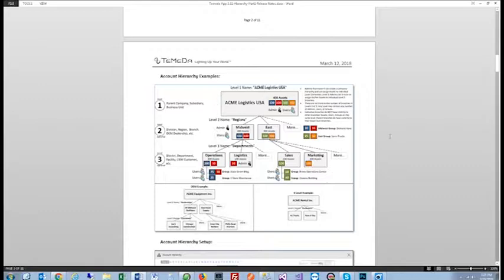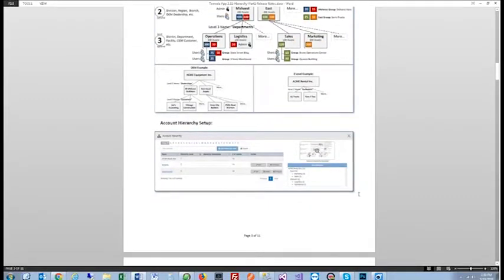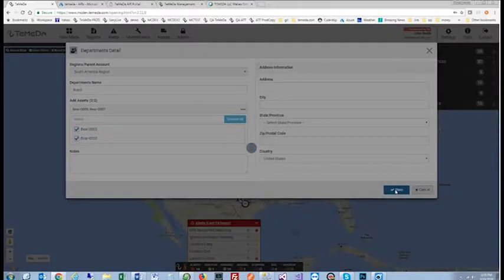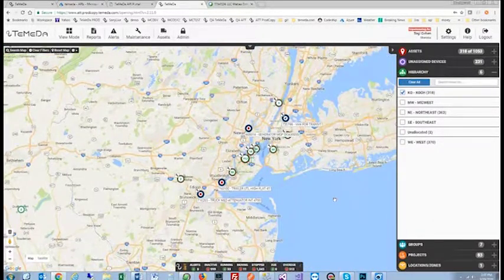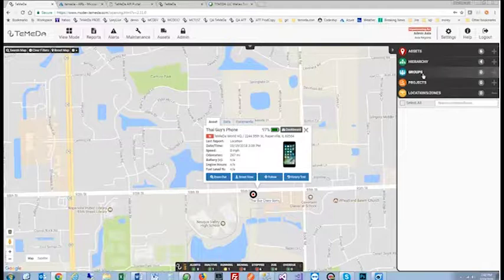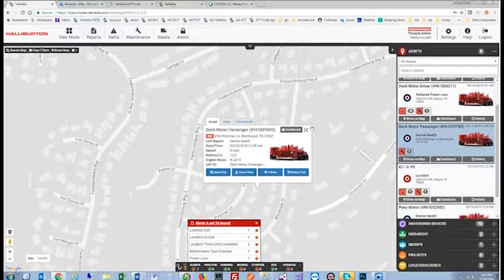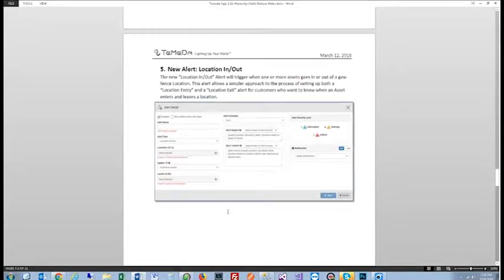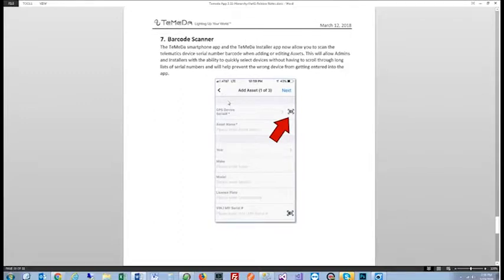2.11.0 Release Demo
A quick demo of our new TeMeda app 2.11.0 release.